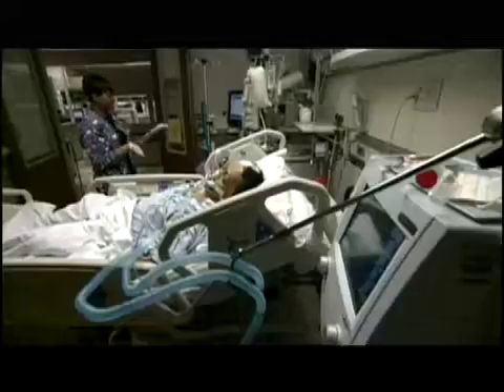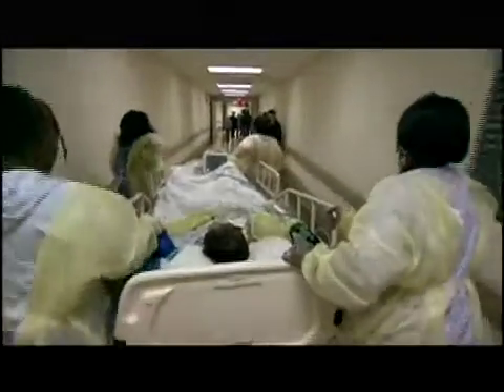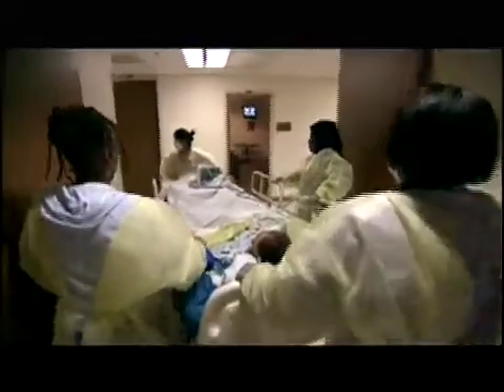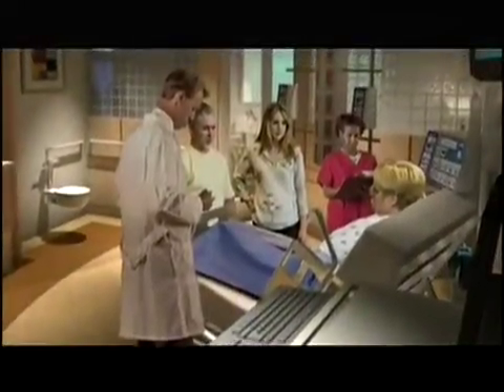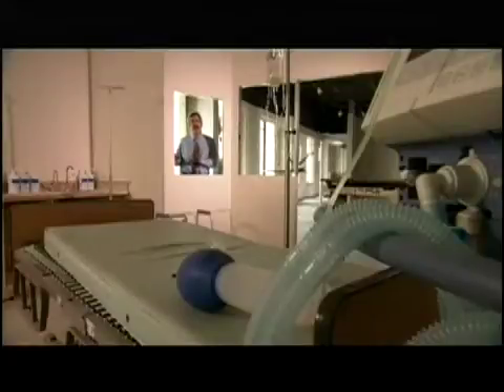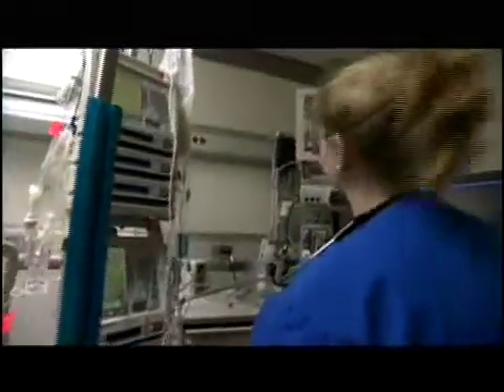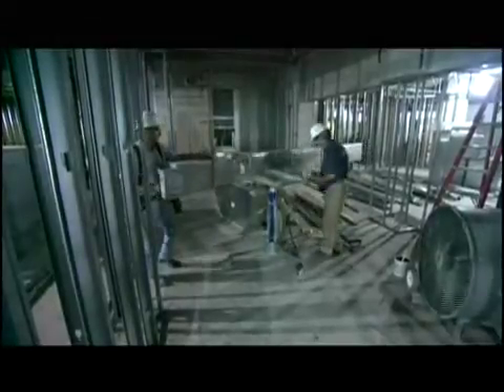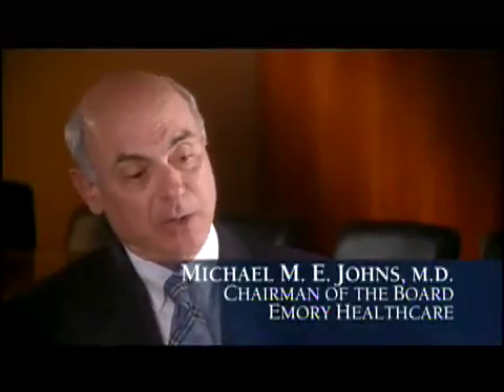Neuro ICU: Why We Need It Now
Learn why Emory has a Neuro ICU.